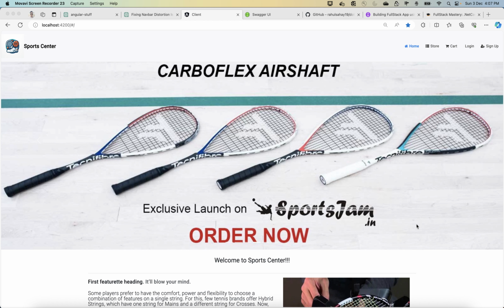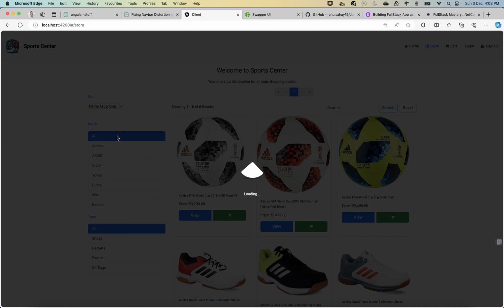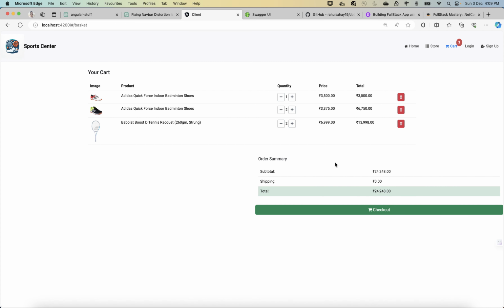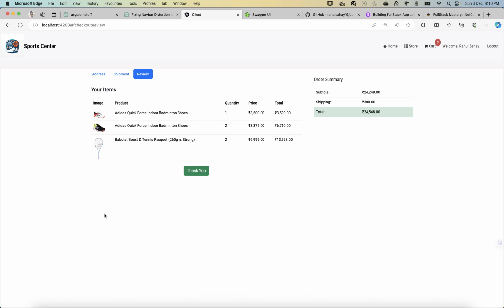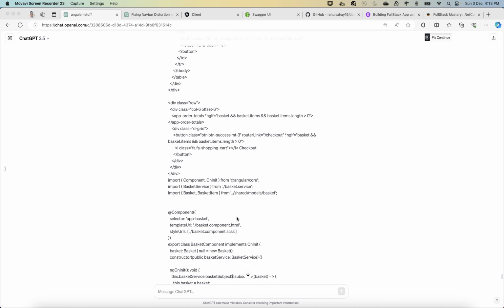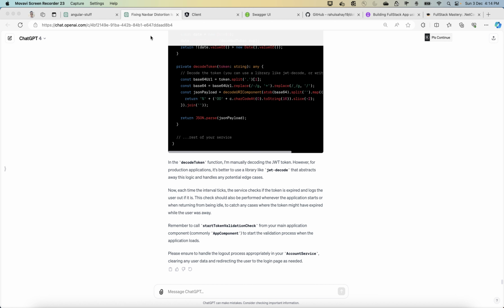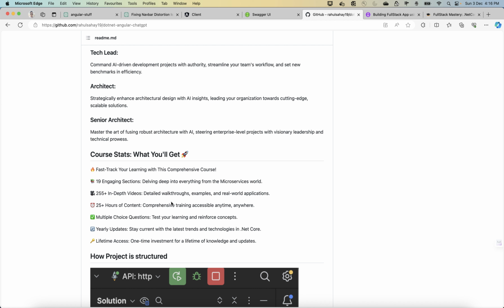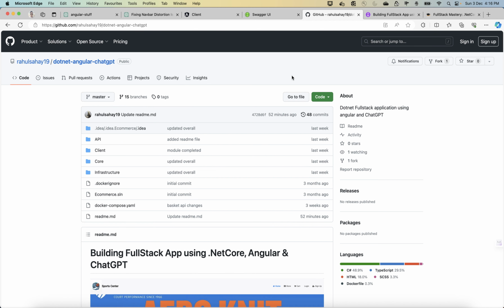Building FullStack App using .NetCore, Angular & ChatGPT.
📚 Course Description
Welcome to "Building FullStack App using .NetCore, Angular & ChatGPT" – an immersive learning experience crafted for developers eager to master the full spectrum of full-stack application development.

Embark on a journey to harness the synergy of .Net Core's robust back-end capabilities, Angular's dynamic front-end framework, and the revolutionary AI assistance of ChatGPT. This 25+ hour course is meticulously designed to transition you from understanding core concepts to applying industry-standard design patterns like Repository, Unit of Work, and Specification patterns.

As you navigate through the course, ChatGPT stands as your digital mentor, elevating your problem-solving to new heights. This tool is not just an addition but a transformative force, reshaping the way developers interact with code, debug, and deployment strategies.

Gone are the days when platforms like Stack Overflow were your only havens for solutions. In this course, witness the evolution of problem-solving through ChatGPT's real-time, context-aware dialogue, positioning AI as an essential in every developer's arsenal.

📚 19 Engaging Sections: Delving deep into everything from the Microservices world.
⏰ 25+ Hours of Content: Comprehensive training accessible anytime, anywhere.
✅ Multiple Choice Questions: Test your learning and reinforce concepts.
🔄 Yearly Updates: Stay current with the latest trends and technologies in .Net Core.